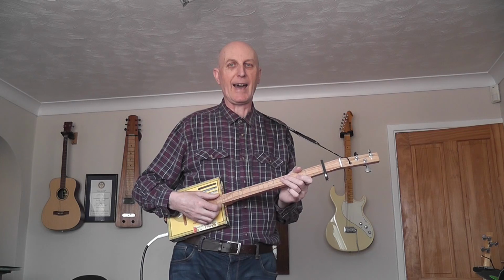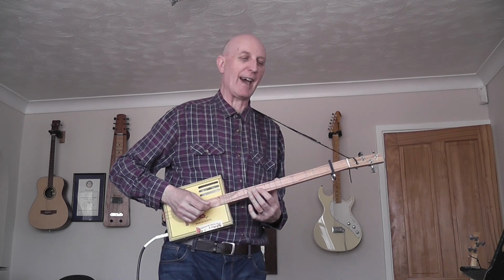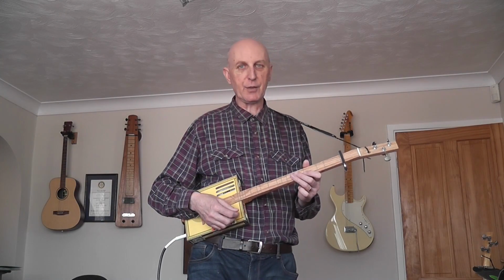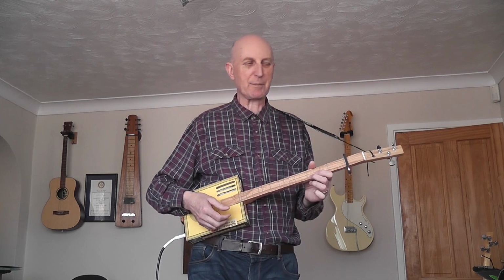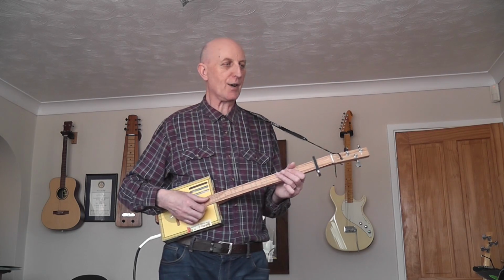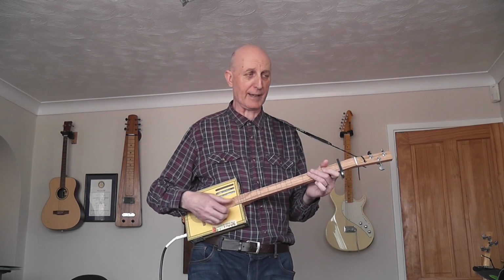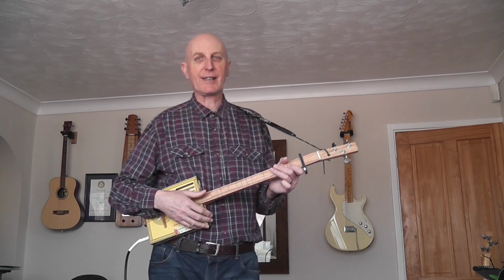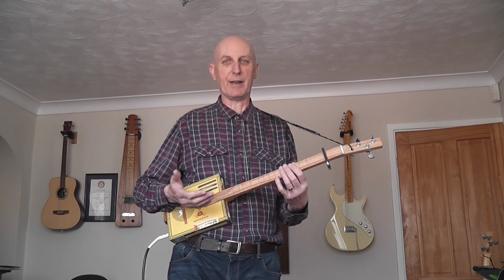Cluck Old Hen - Cigar Box Guitar Dulci-Strummer Tutorial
Daddy Long Les plays and explains this old sawmill banjo piece on the cigar box guitar dulci-strummer